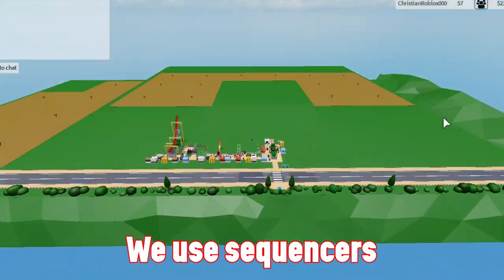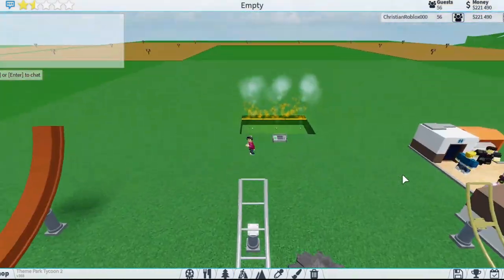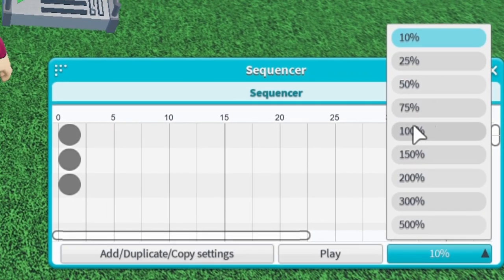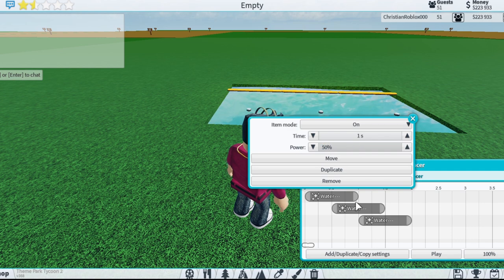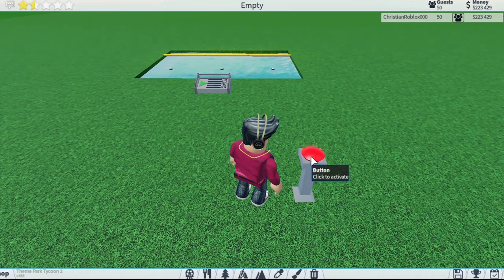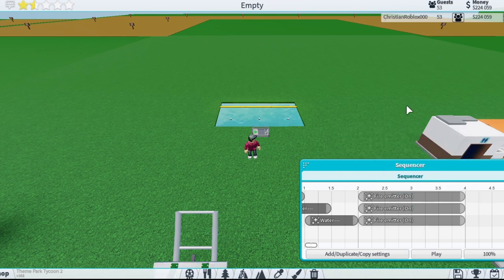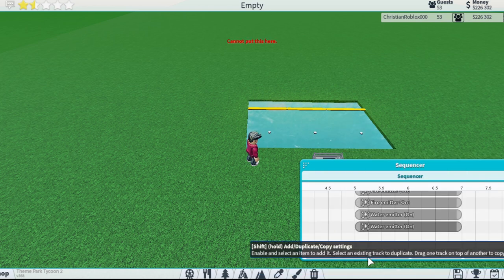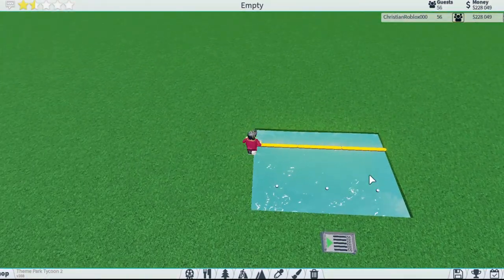How to use sequencers LIKE A PRO! Theme Park Tycoon 2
Here's a little video that shows you how to use sequencers in theme park tycoon 2!

Shoutout to all the creators who inspired me to make this channel like Benji's Adventures, Thijmen0808, Maliboomer, Kosii, ImaFlyinMidget, Vitamin Delicious, and more!